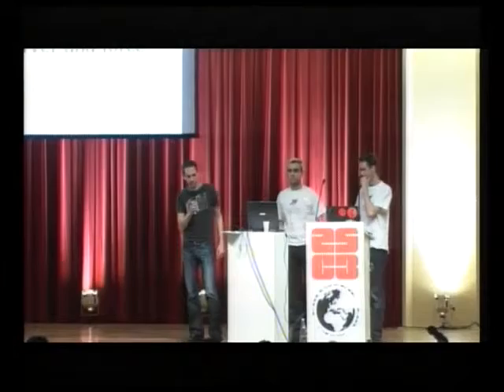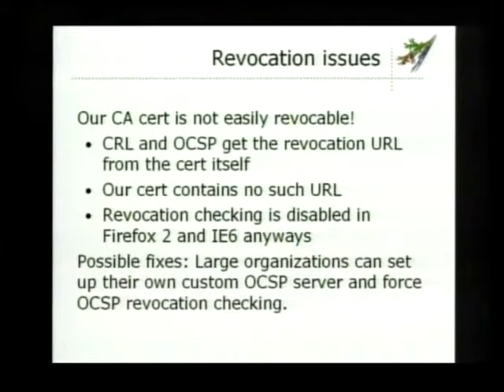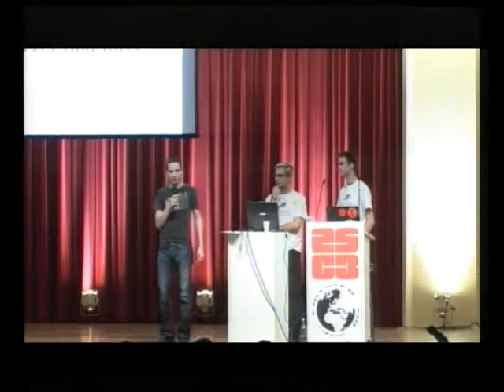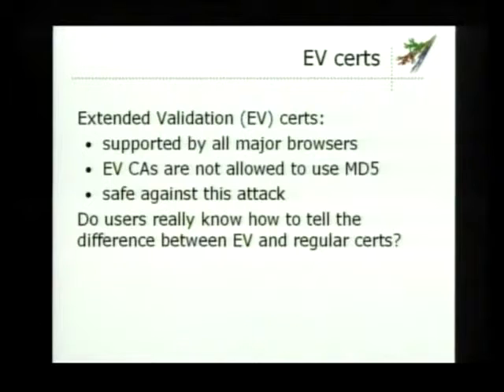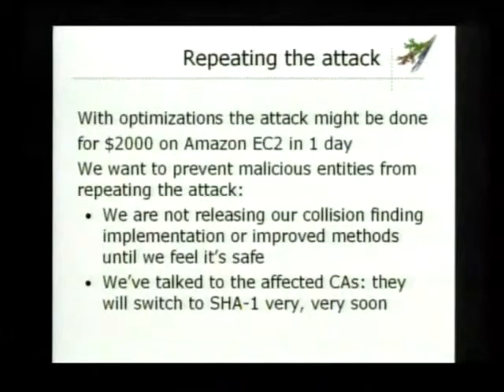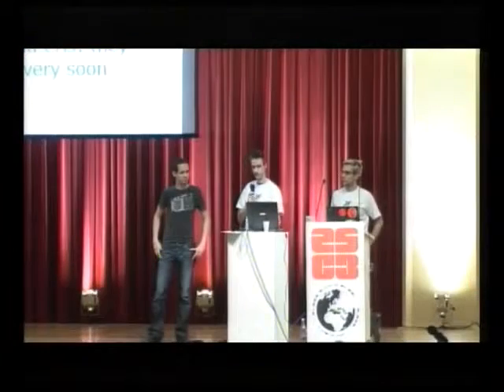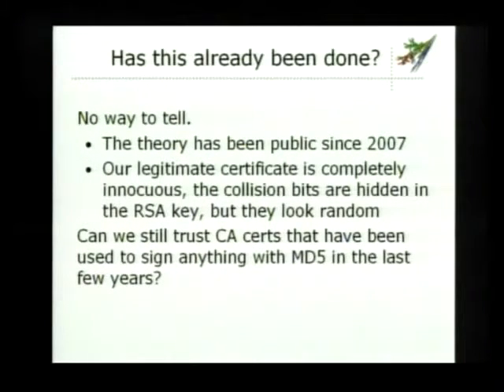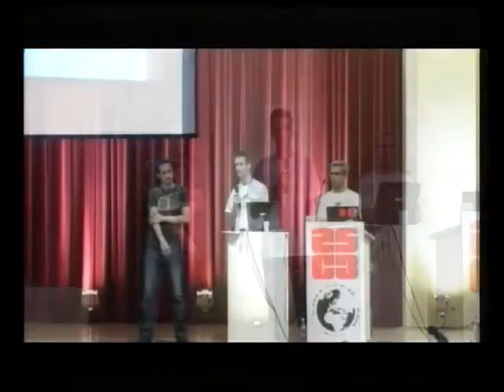25c3-3023-en-making_the_theoretical_possible_002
25c3-3023-en-making_the_theoretical_possible_002